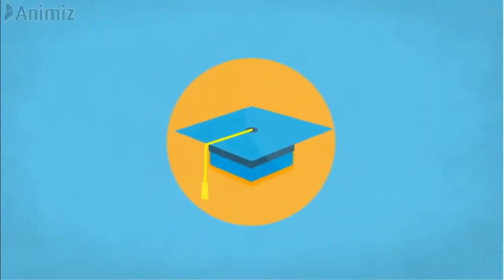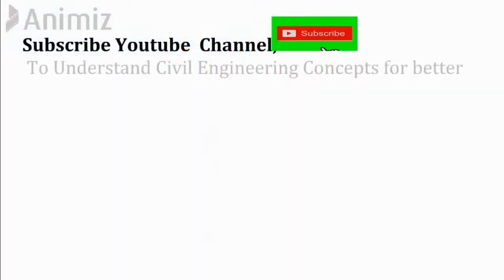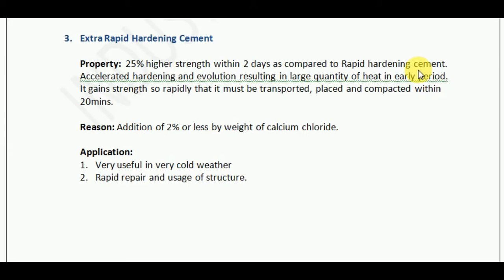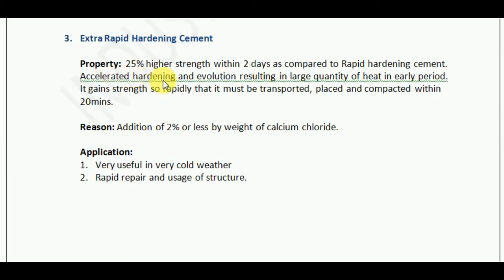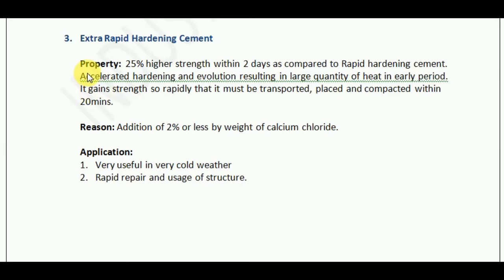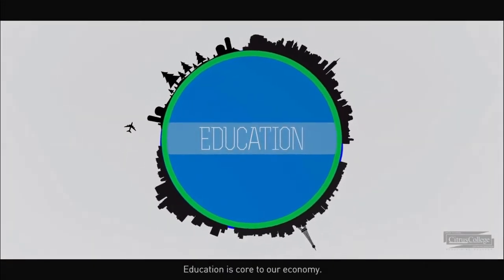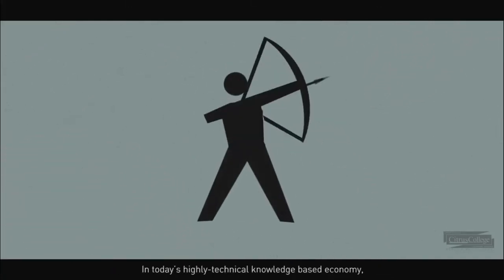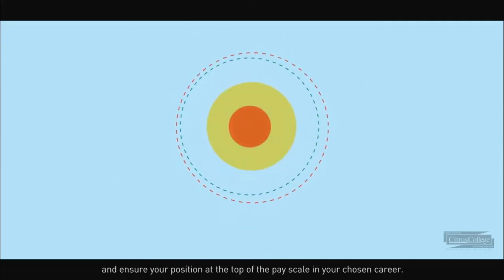Extra Rapid hardening Cement CONCRETE TECHNOLOGY MODULE 1.2.3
3. Extra Rapid Hardening Cement

Property:  25% higher strength within 2 days as compared to Rapid hardening cement.
Accelerated hardening and evolution resulting in large quantity of heat in early period.
It gains strength so rapidly that it must be transported, placed and compacted within 20mins.

Reason: Addition of 2% or less by weight of calcium chloride.

Application:
1. Very useful in very cold weather
2. Rapid repair and usage of structure.